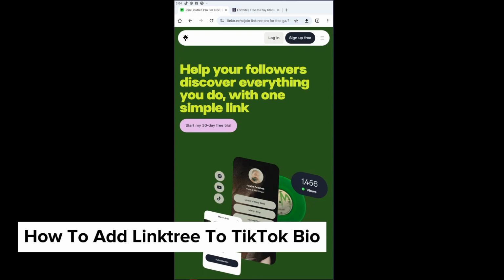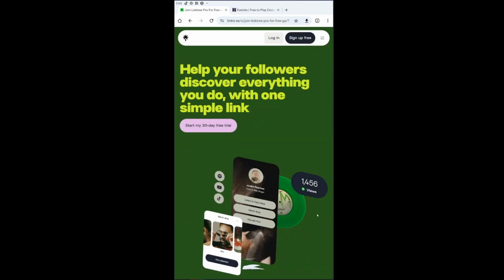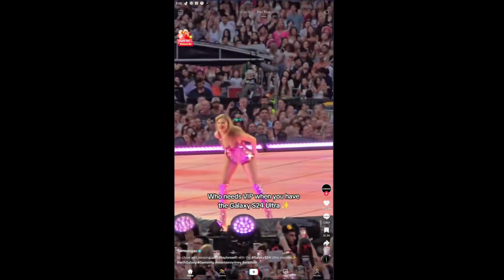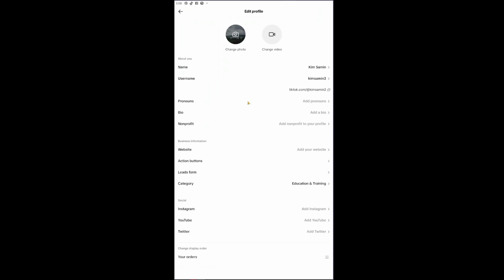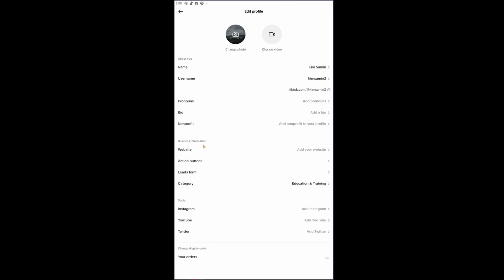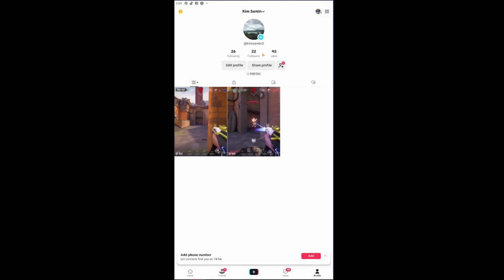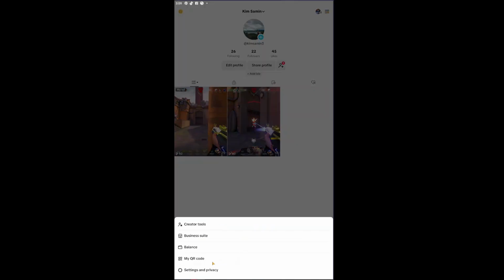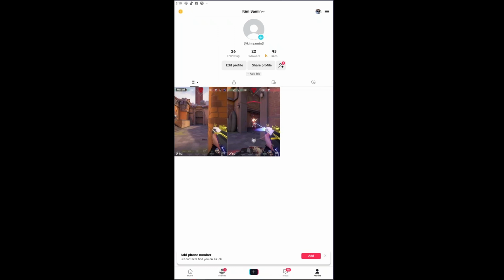How To Add Linktree To TikTok Bio (Full Guide)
How To Add Linktree To TikTok Bio

Description: Want to maximize the potential of your TikTok bio by adding multiple links? Look no further! In this tutorial, we'll show you exactly how to integrate Linktree into your TikTok bio, allowing you to share multiple links effortlessly.

Stop limiting yourself to a single link in your TikTok bio – unlock the power of Linktree and expand your reach today! Watch now and discover how to add Linktree to your TikTok bio.